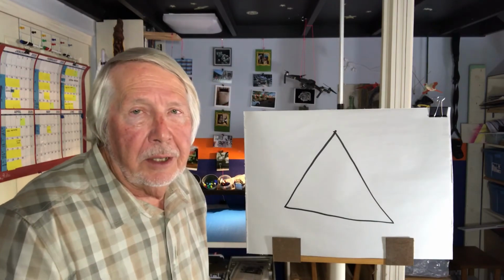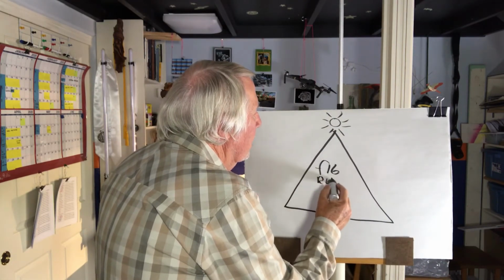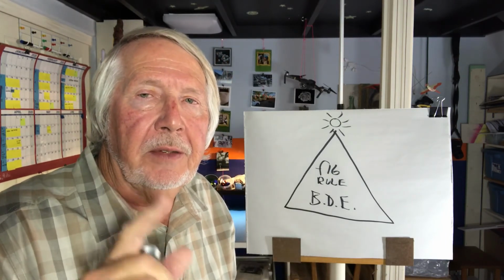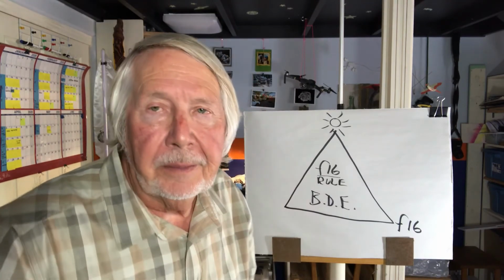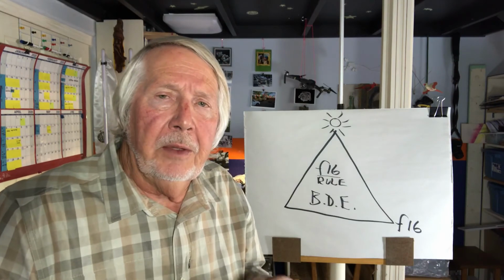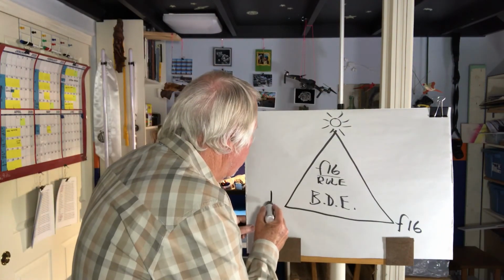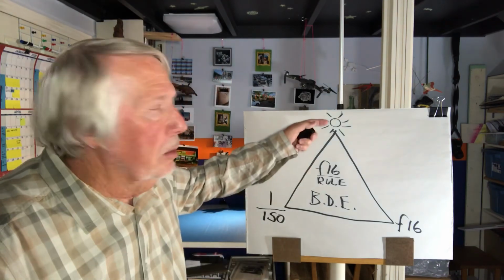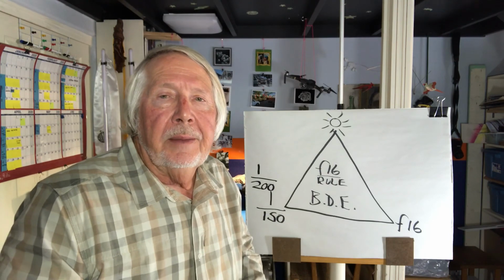Basic exposure theory - Part 1 of 4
Evolution of finding correct exposures